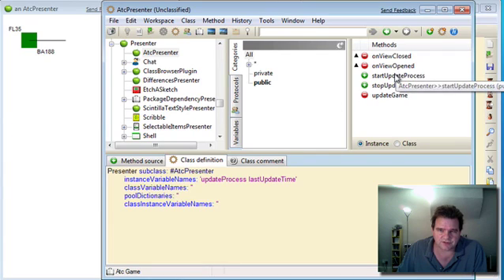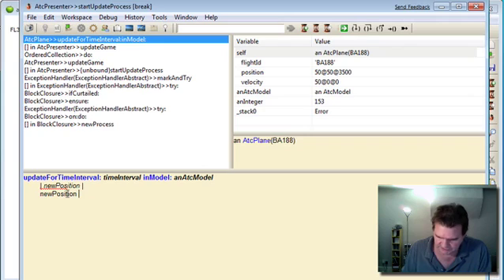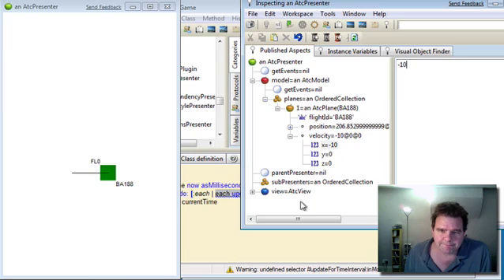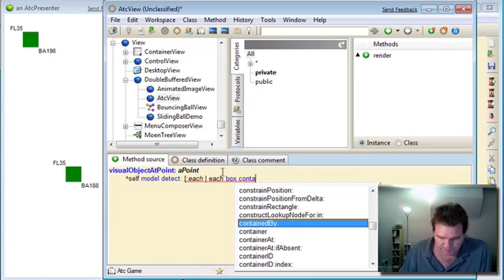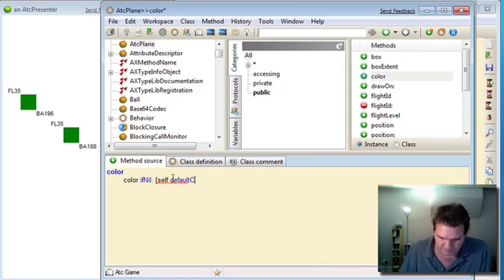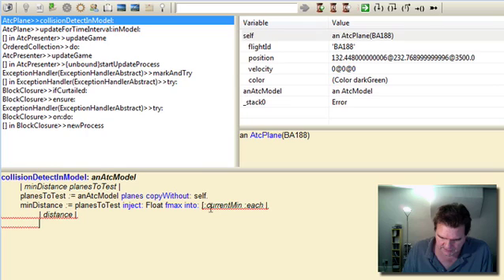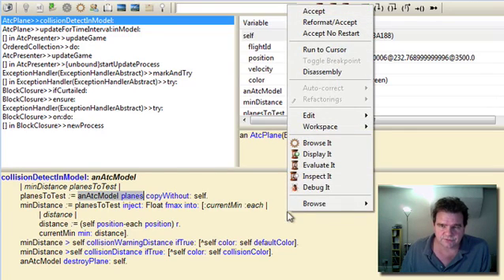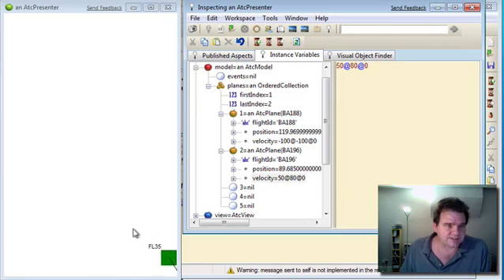Programming Animation in Dolphin Smalltalk (Part 2)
In response to a request on the Dolphin Smalltalk newsgroup, Andy Bower takes you through an in-depth walkthrough of the steps to create an animated 2D Air Traffic Control game in Dolphin Smalltalk. We've gone with a "stream of consciousness" approach, which means that the total length of all the programmes is rather long. However, hopefully you'll find that, if you can stick through them, they give a good insight into what programming in Dolphin and MVP is all about